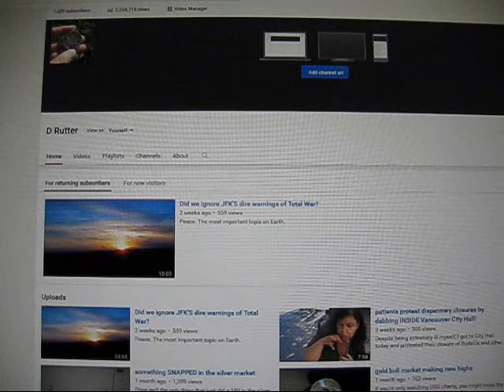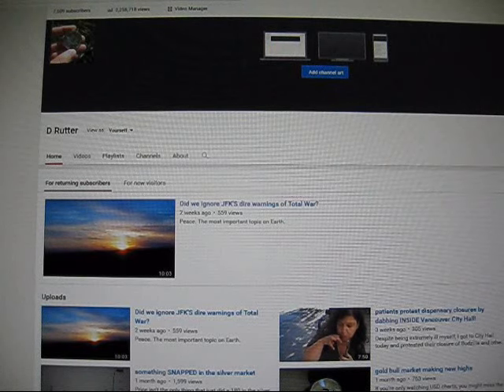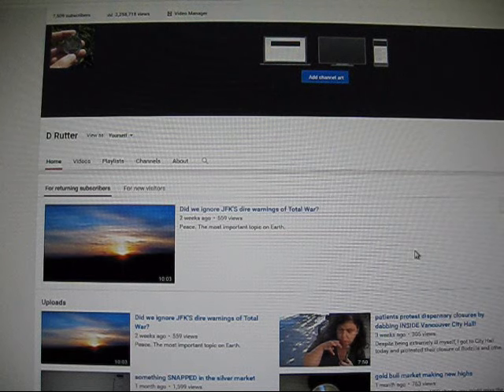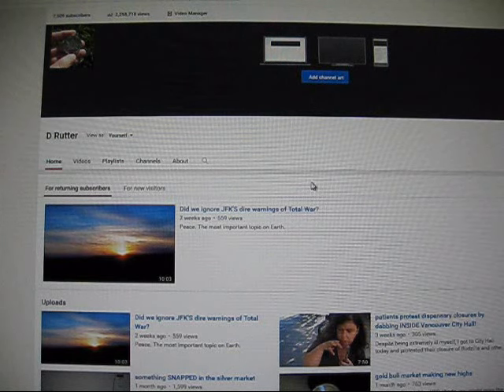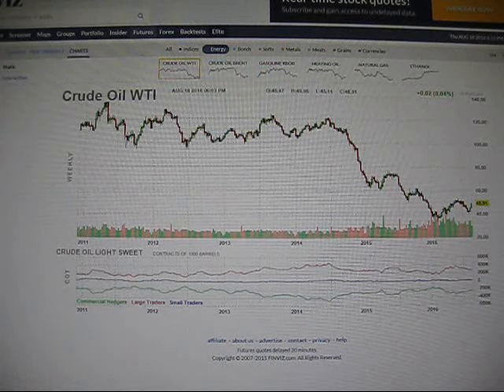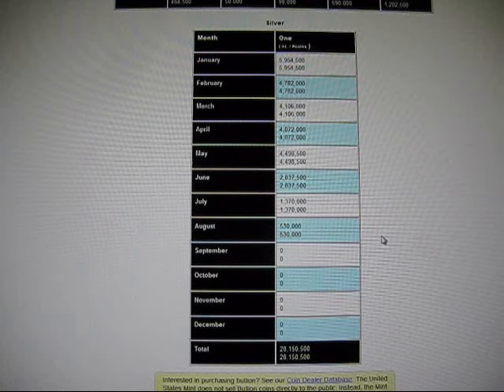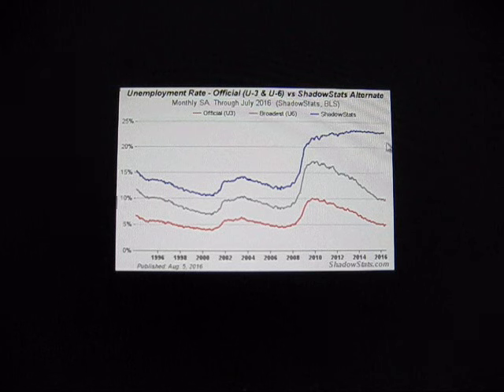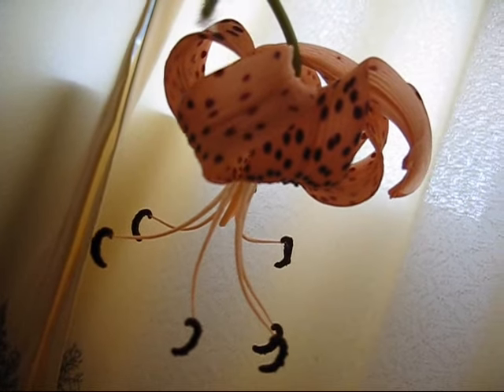silver, US dollar, bitcoin, oil, and health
The first few minutes of this vlog contains information about my health, so skip ahead if you aren't interested.

My activism, including videos for this channel, has been severely curtailed in the past few months due to sudden and severe health issues. I don't know when I'll be able to do another video. I hope you're doing well.